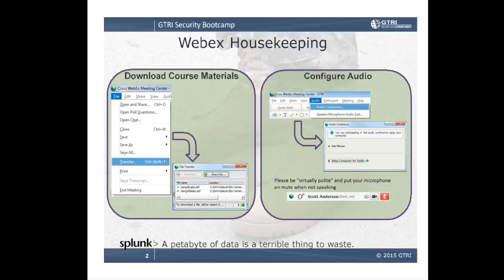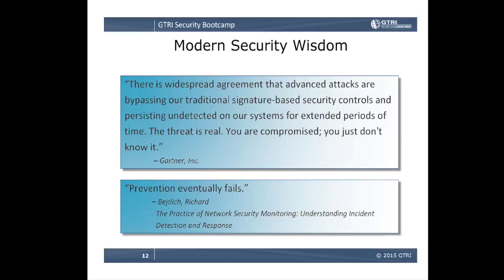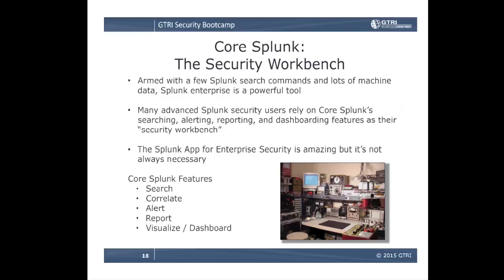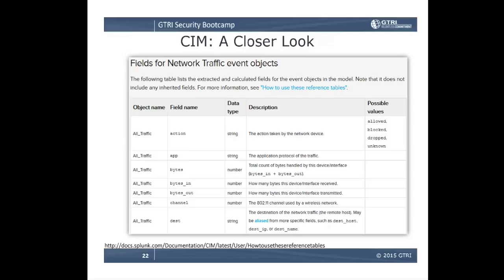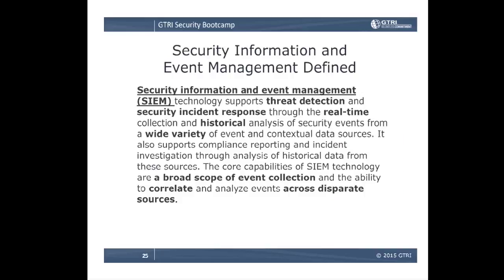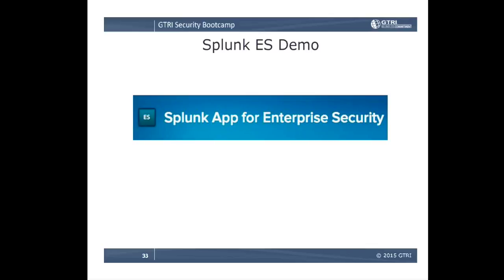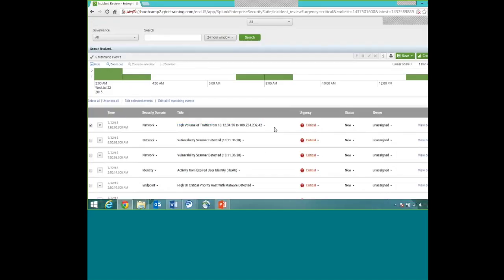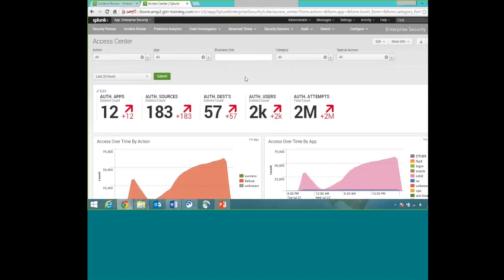Splunk for Security Bootcamp July 22